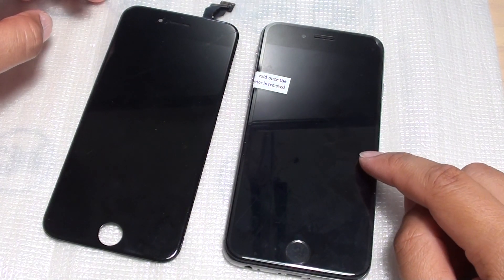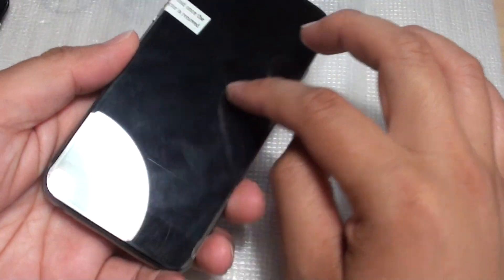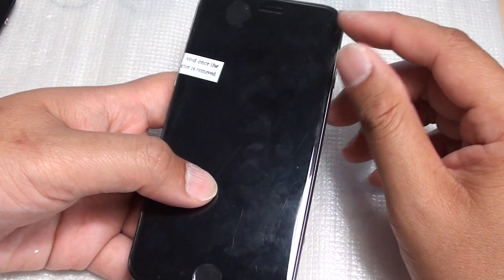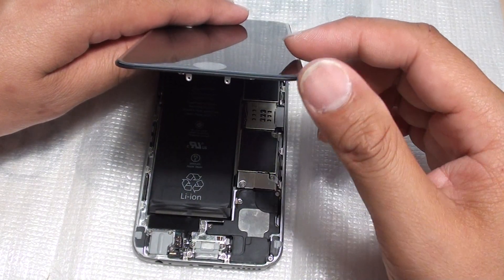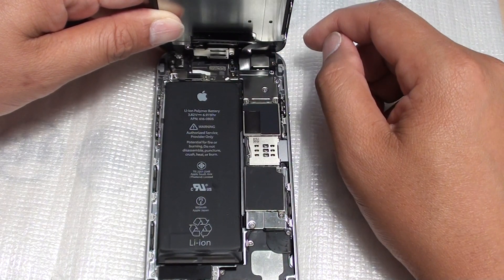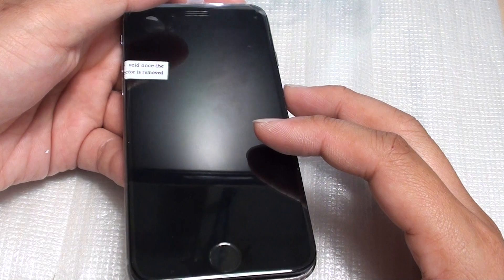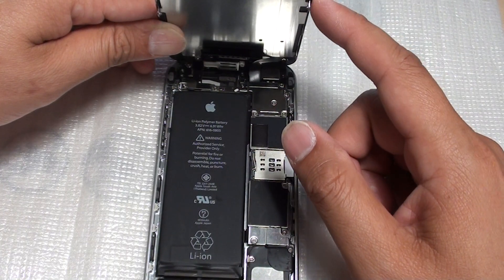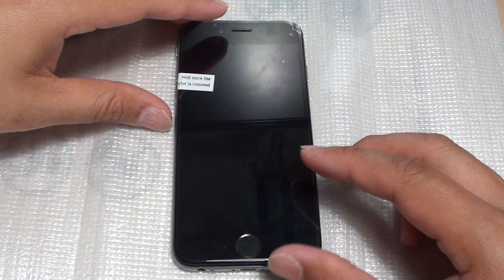iPhone 6: Fix Black Screen After LCD Replacement (not turn on)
See how you can fix the black screen after an LCD replacement on the iPhone. The screen may just stay black or the phone does not turn on at all.